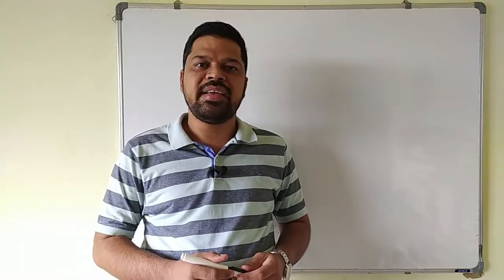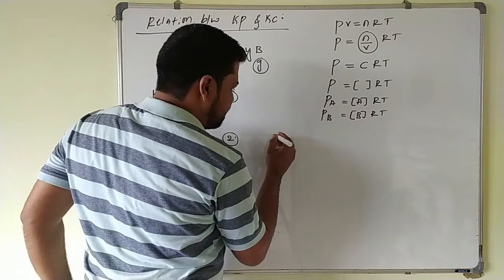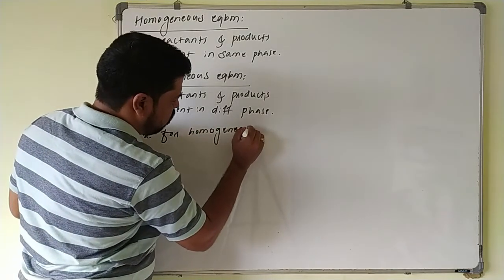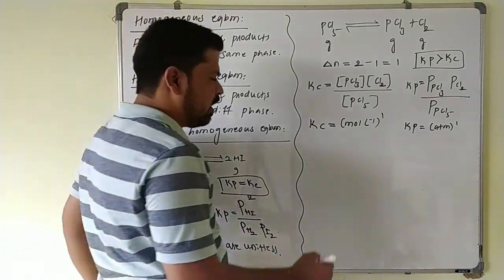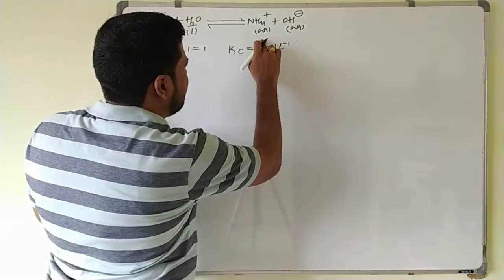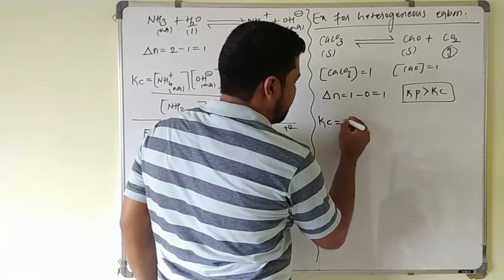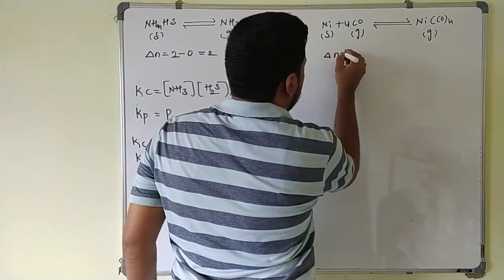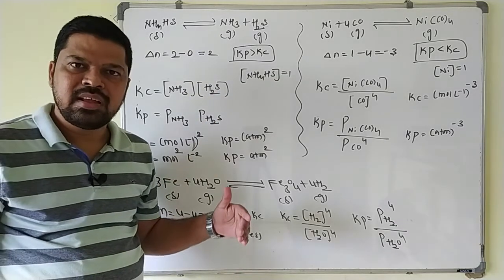L#3 | CHEMICAL EQUILIBRIUM | Kp Kc RELATION | HOMOGENOUS, HETEROGENEOUS EQBM| BY EFFORTLESSCHEMISTRY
HELLO STUDENTS WELCOME BACK TO EFFORTLESS CHEMISTRY FOR NEET JEE..

class 11, chemical equilibrium, relation between Kp and Kc, , units of Kc and Kp , homogenous equilibrium,  heterogeneous equilibrium, examples,

::IMPORTANT PLAYLIST FOR NEET JEE::

NEET STUDENTS MUST HAVE BOOKS

👉TRICKS PLAYLIST MUST WATCH